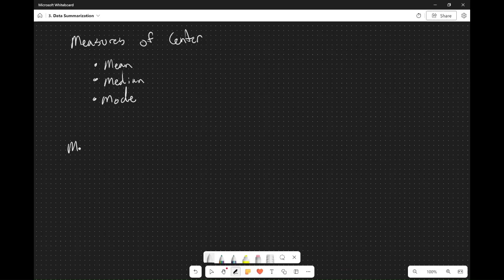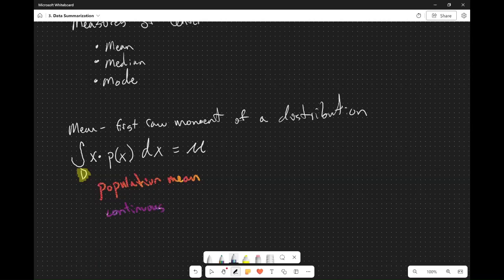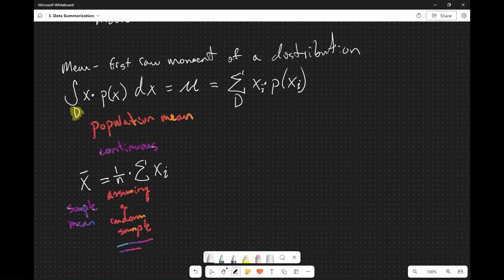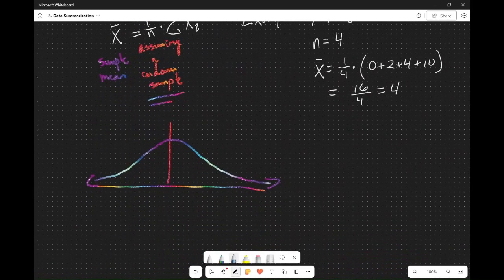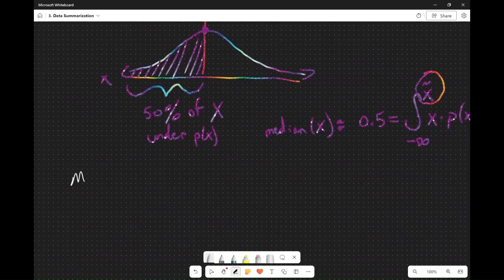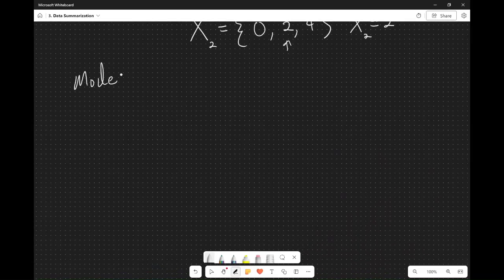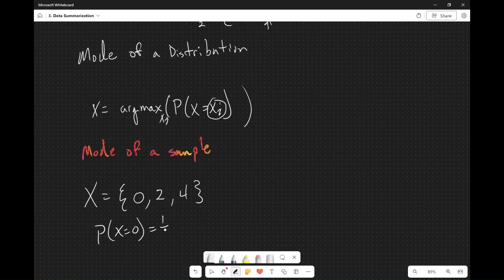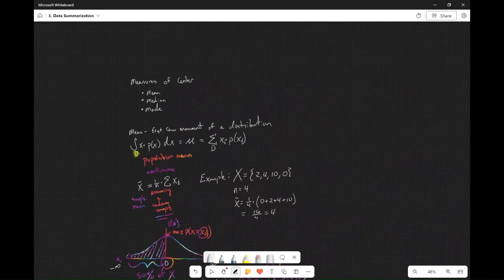Statistics I: Lesson 3.1